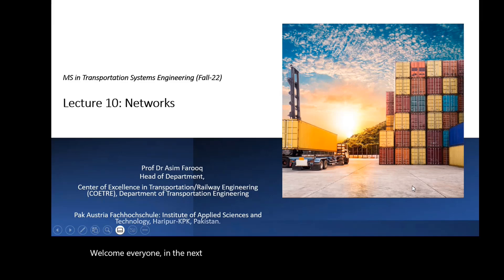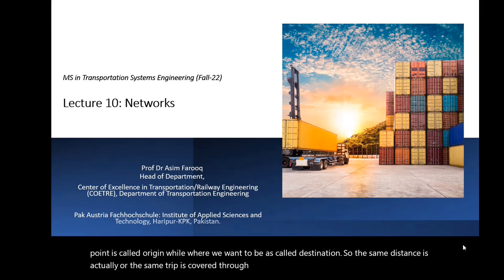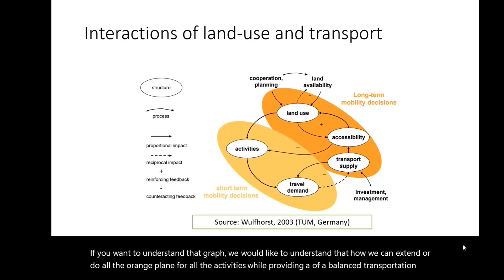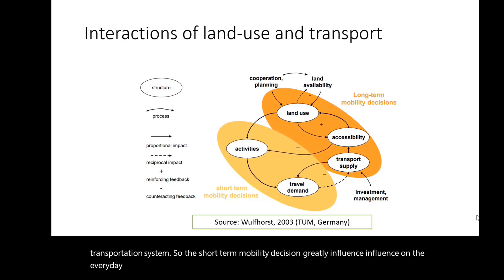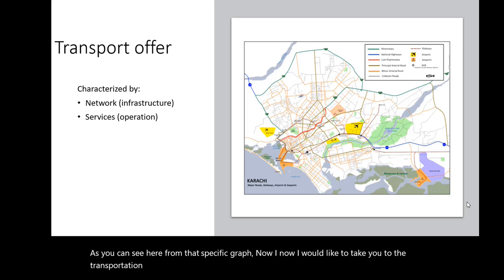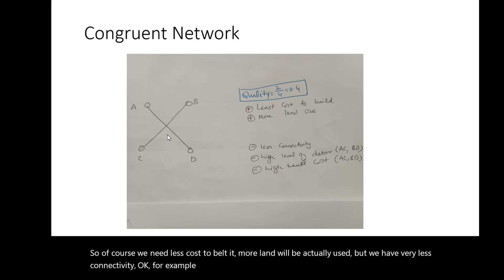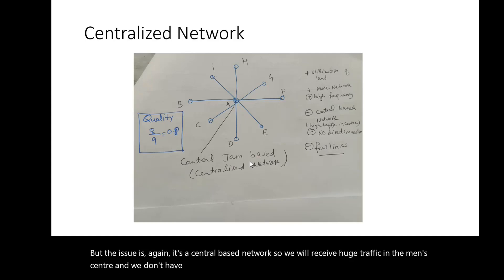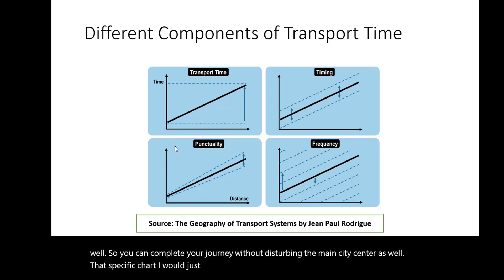Networks: Nodes: Vertices: Link: Geography: Connection & Connectivity by Prof Dr Asim Farooq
Lecture Content
00:00 Networks
01:02 Transportation Networking
01:15 Interaction of Land Use & Transportation
05:21 What Transportation Can Offer
09:11 Network Geography